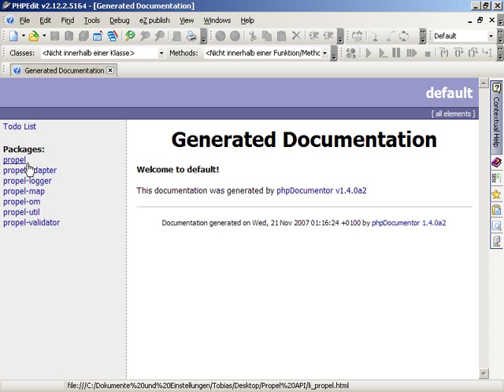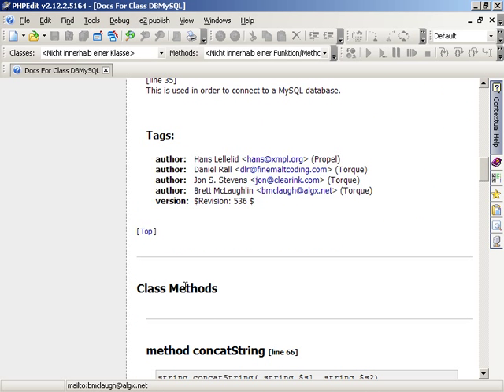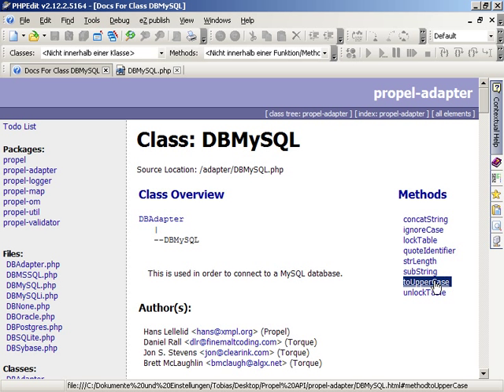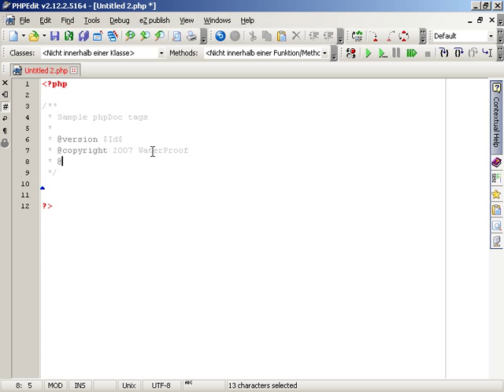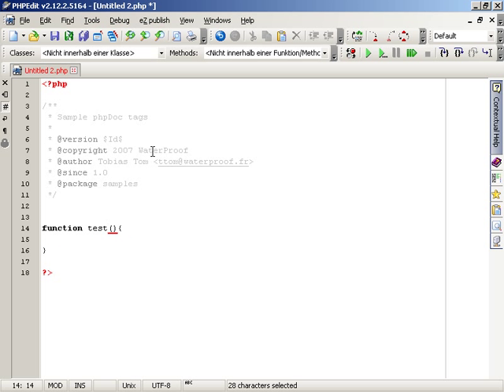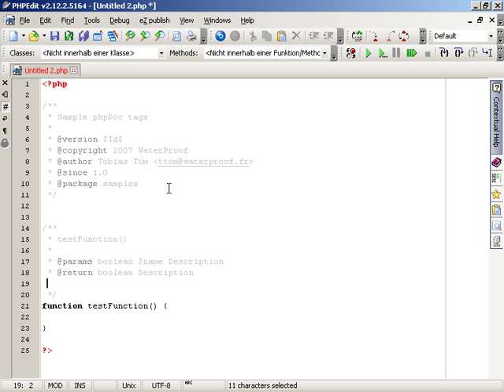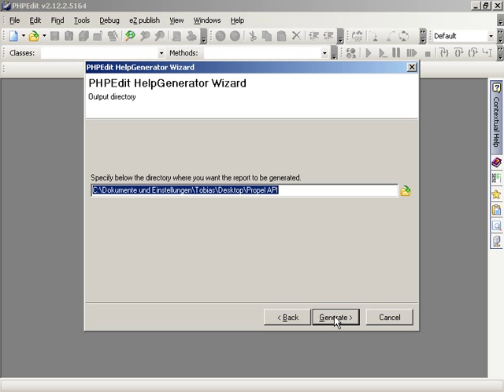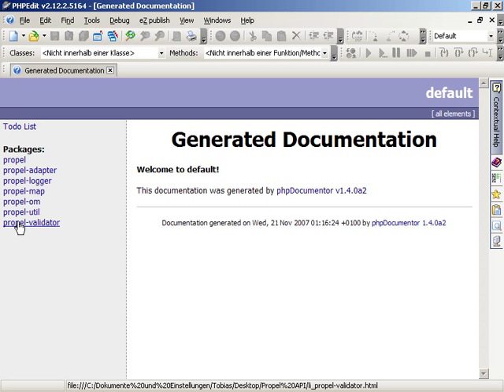PHPEdit phpDocumentor tutorial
PHPEdit can generate documentations for your project using phpDocumentor with a simple wizard.